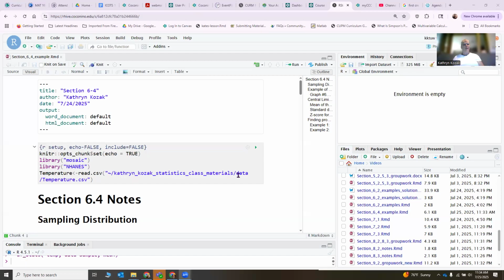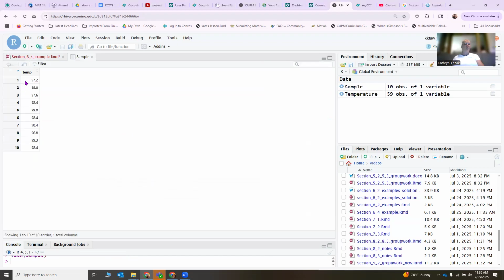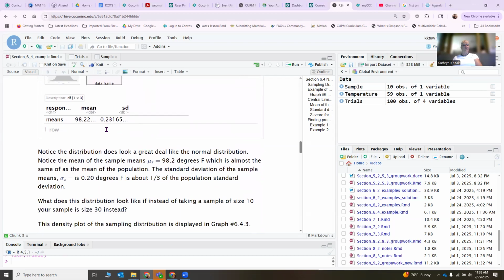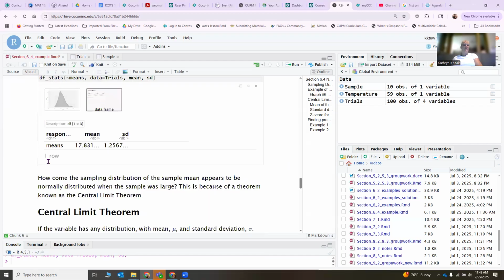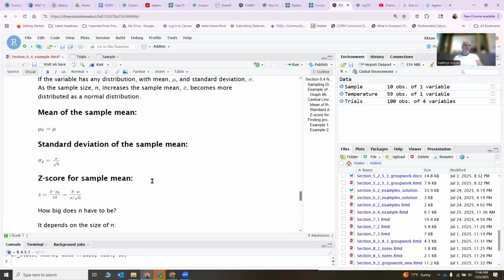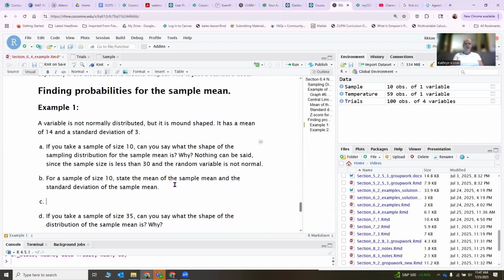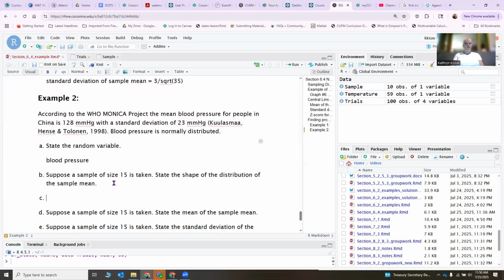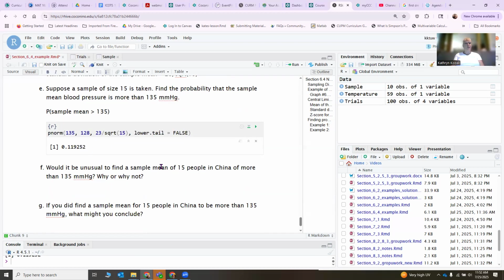Sampling distribution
A sampling distribution is a very difficult concept. This video shows some examples of how the sampling distribution works and the Central Limit Theorem.